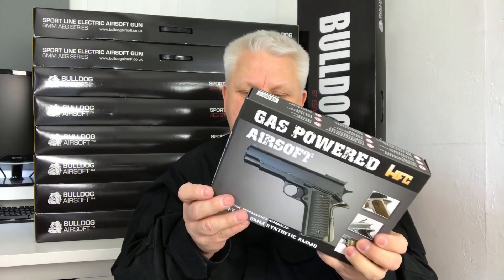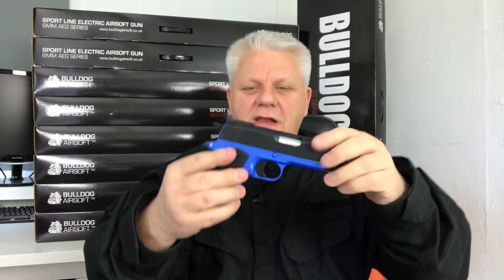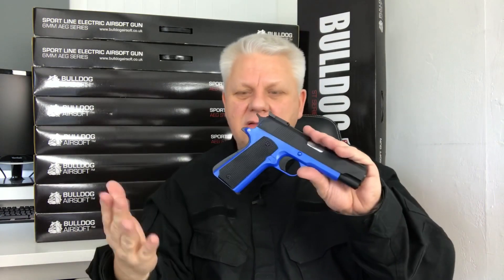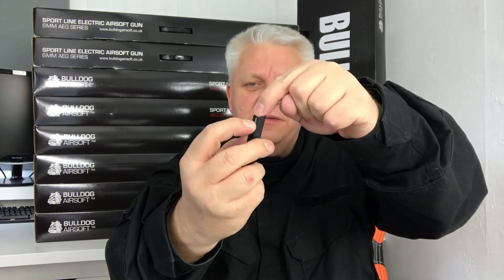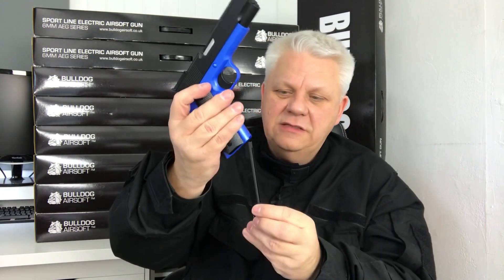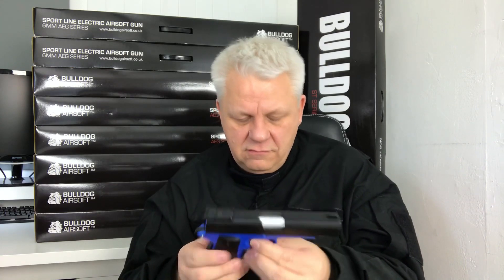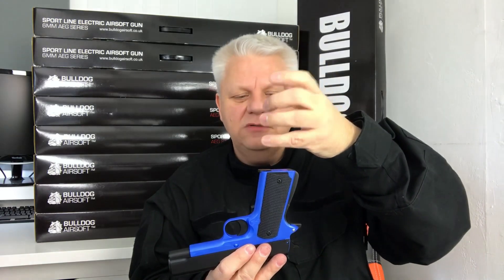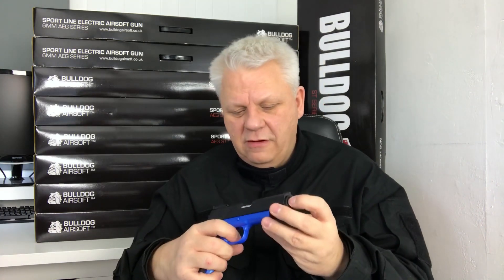HG123 GAS PISTOL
This is the outstanding HG123 gas Airsoft pistol from HFC, a quality ABS 1911 now in stock at JBBG.